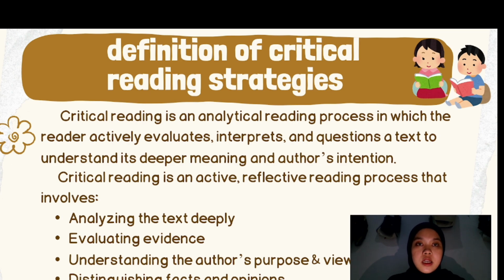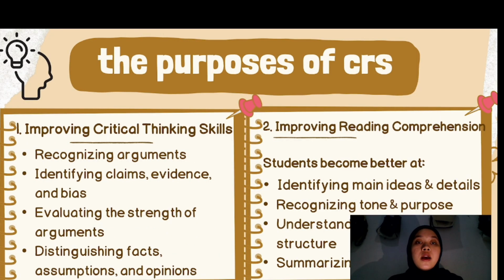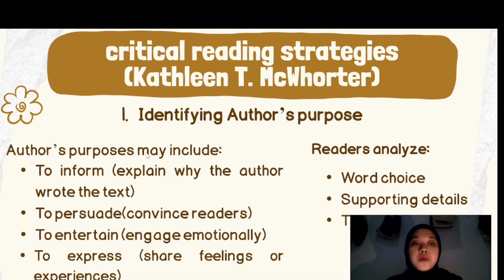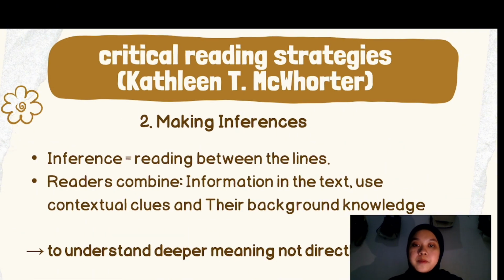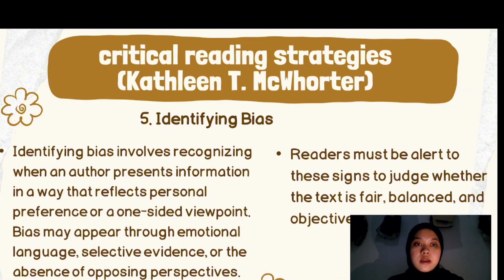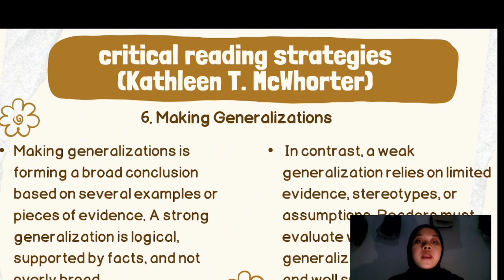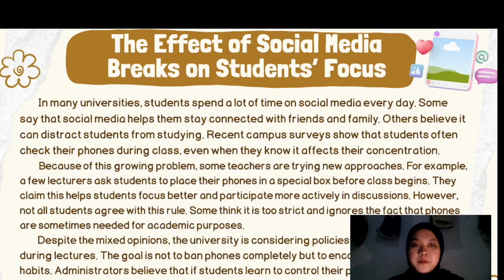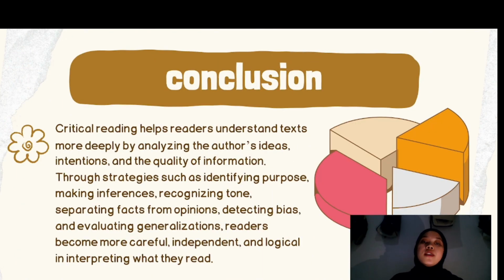Advanced reading last project: Critical reading strategies by Nur Jannah Pulungan